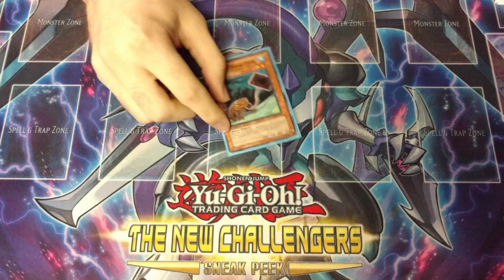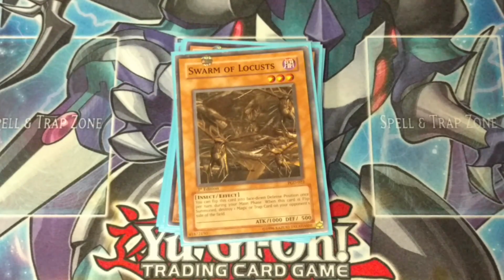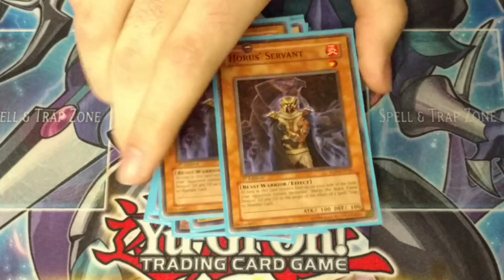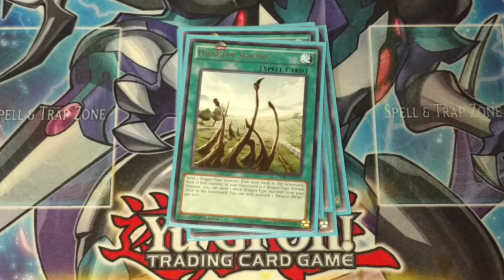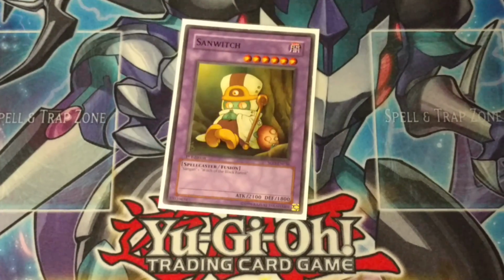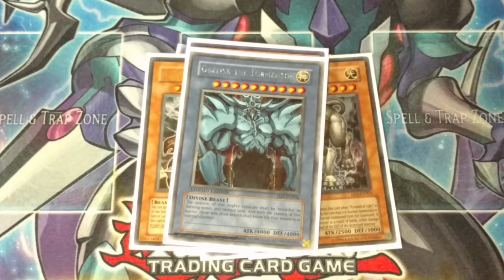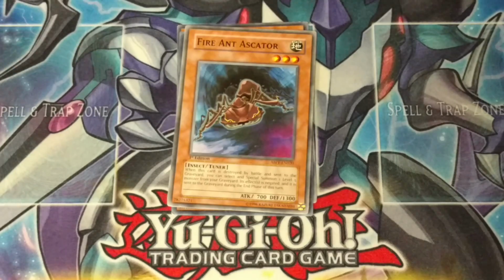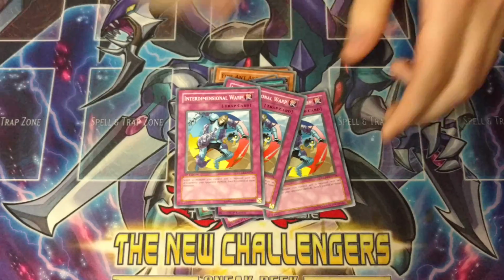Gravekeepers Deck Profile April 2017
APRIL FOOLS!